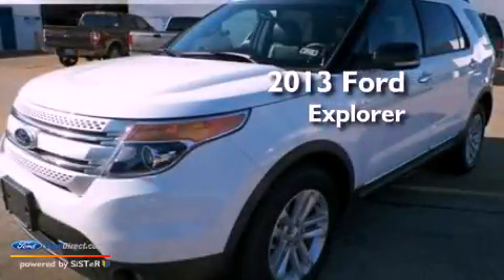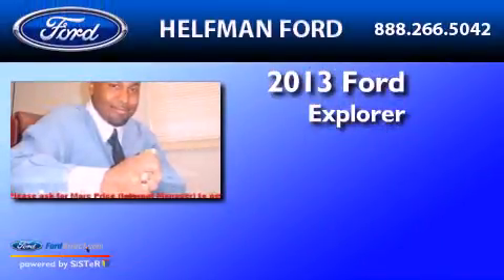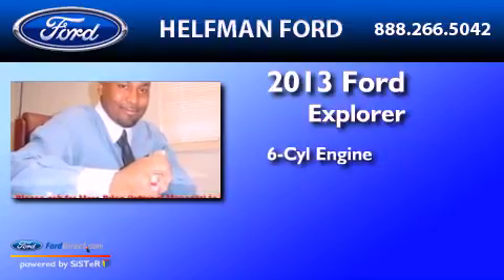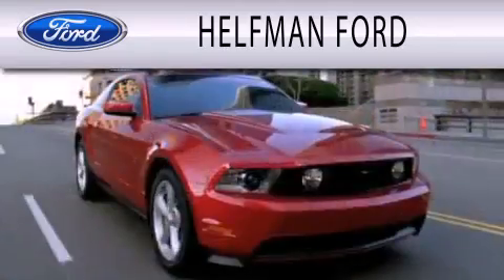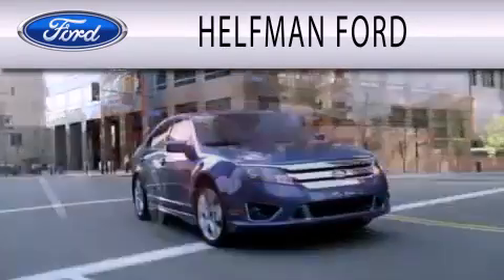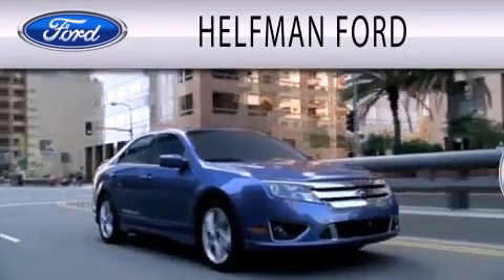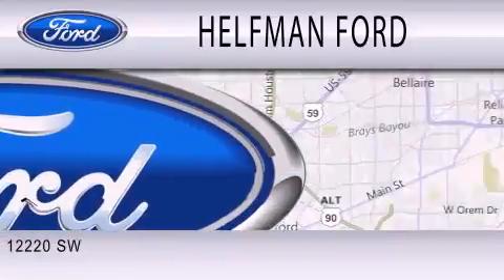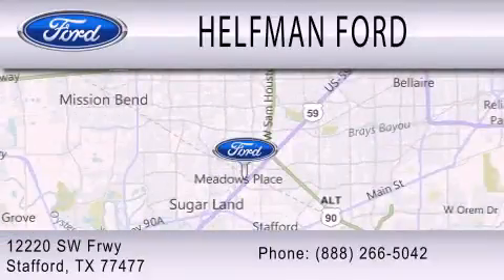2013 Ford Explorer Stafford TX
Year : 2013
 Make : Ford
 Model : Explorer
 Engine : 3.5L V6 24V MPFI DOHC FLEXIBLE FUEL
 Trans . : 6-SPEED AUTOMATIC
 Exterior : OXFORD WHITE
 Miles : 17,601
 Interior : CHARCOAL BLACK
 Stock : Y5216